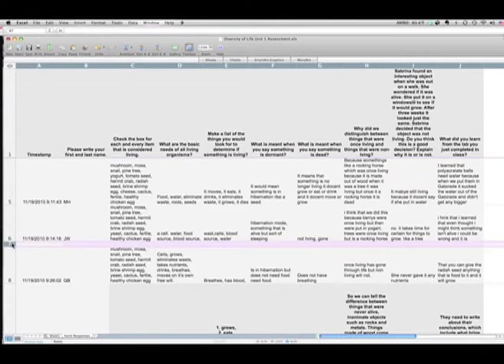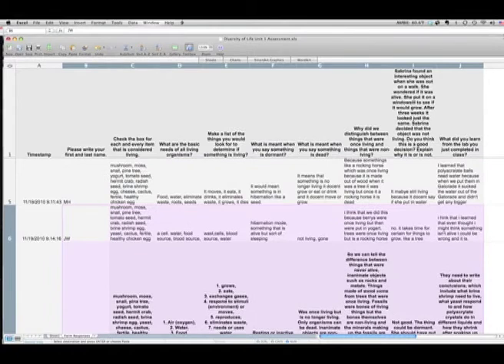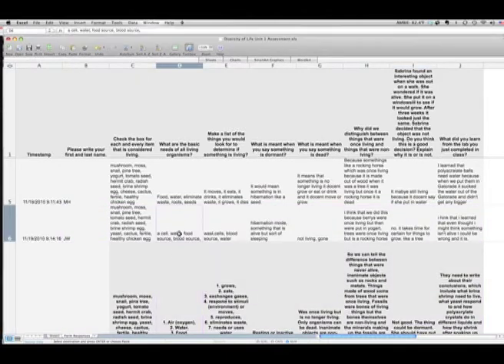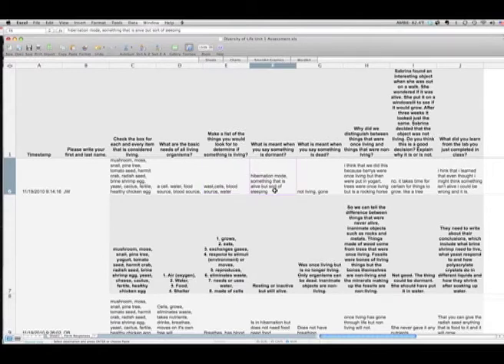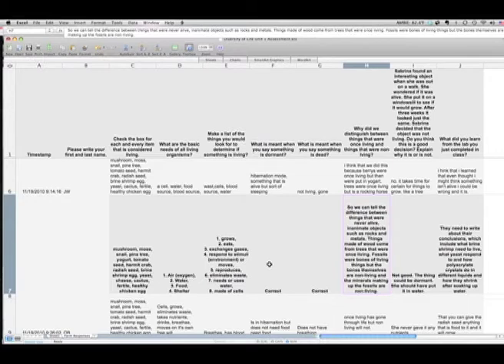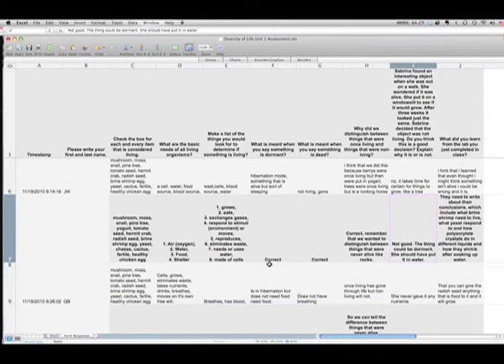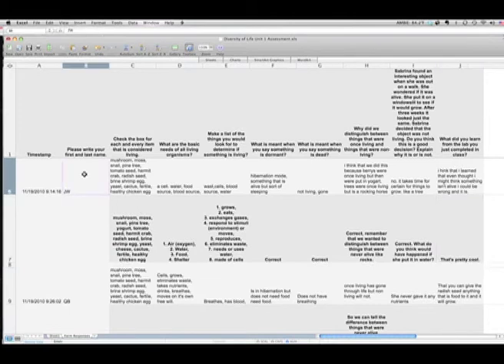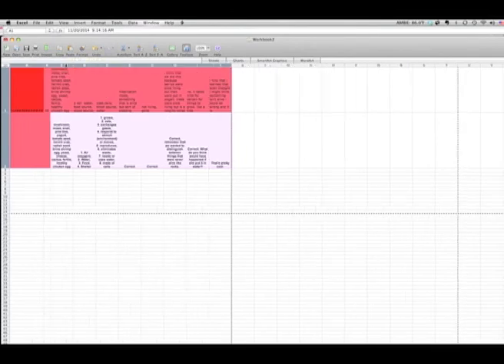GoogleFormsQuizFeedback.mov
Thi video shows how to give students individual feedback using Google Forms to make a quiz. Using excel I can give students feedback that isn't a percentage but rather information and I can give the feedback to each student individually.